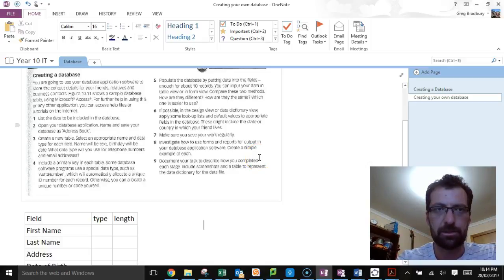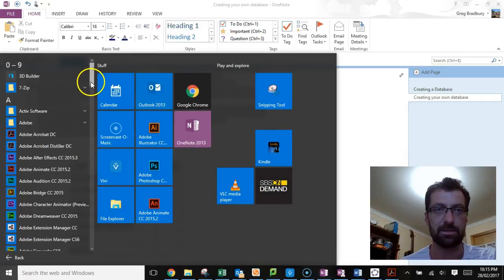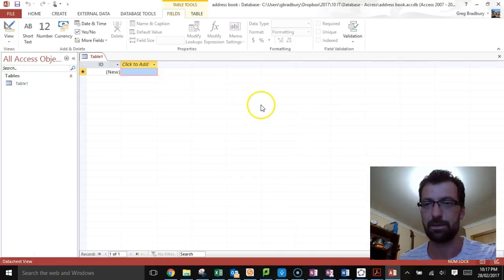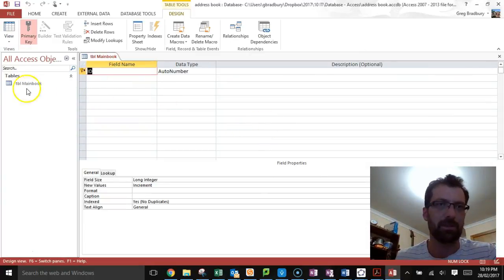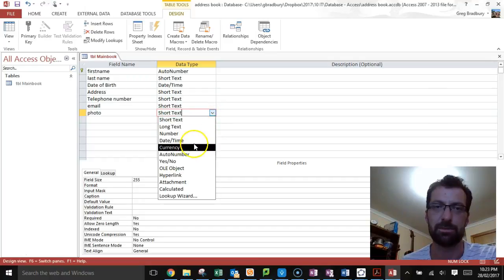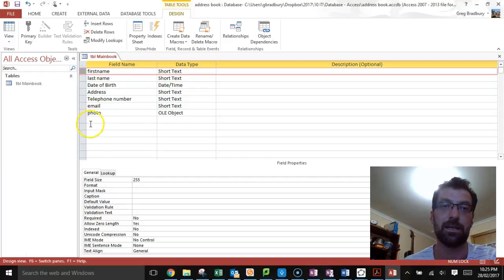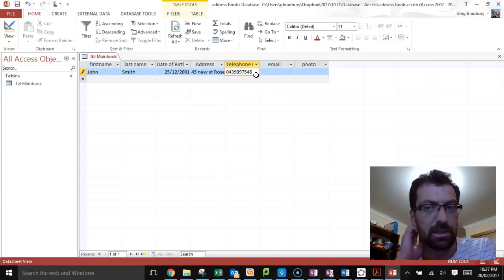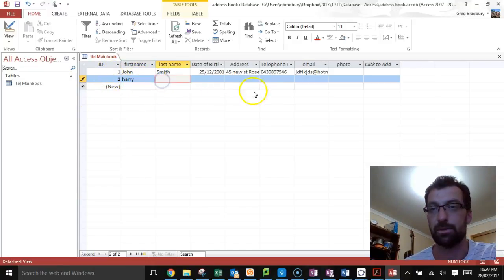Information Management - Creating a Database